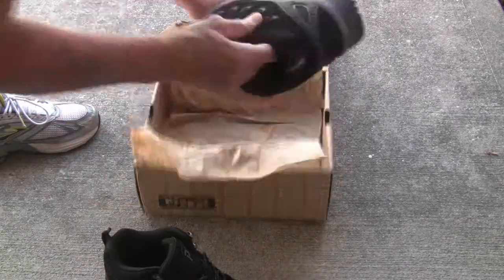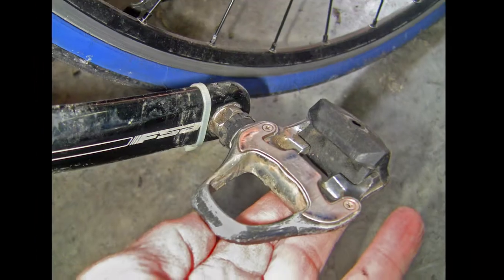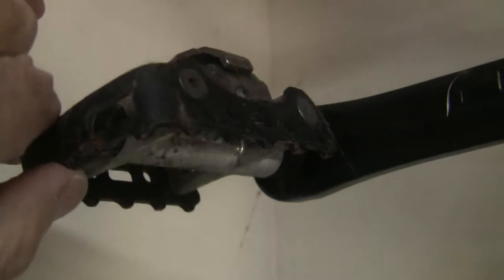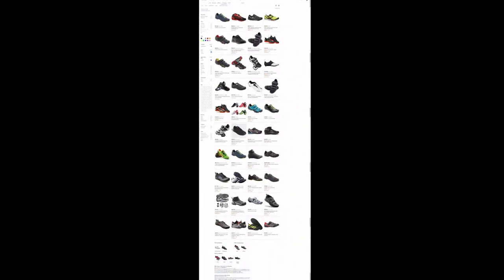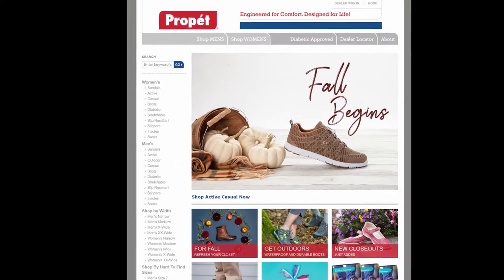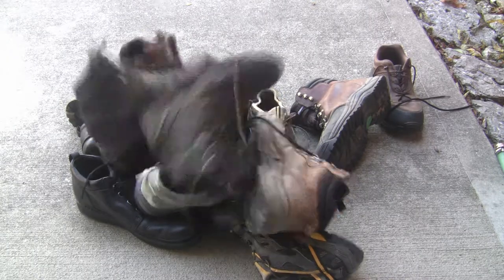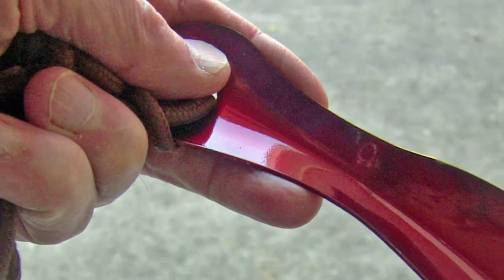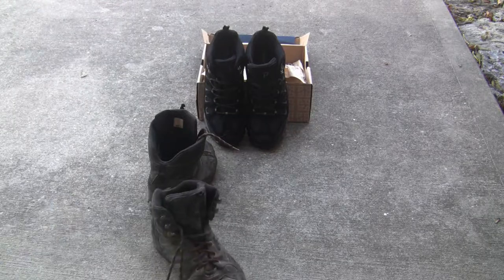Perfect boots for platform pedals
You need the right footwear to get the most from your platform pedals. Propét makes great footwear and their Ridge Walker may well be the perfect boot for use with platforms. More than that, they make a full array of men’s and women’s footwear. Here’s why I run platforms and Propét and why you may want to, as well.
Here’s the link to the exact boot I bought. Your price is unaffected.
If you want to see the Propét page on Amazon, this is it